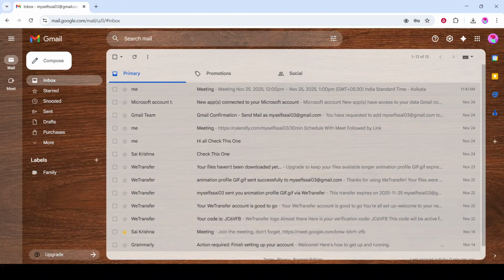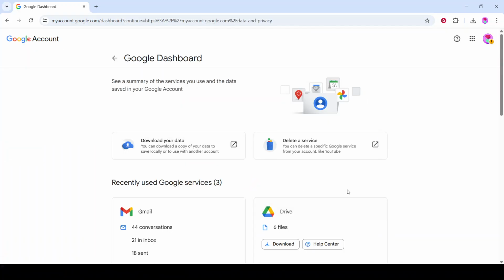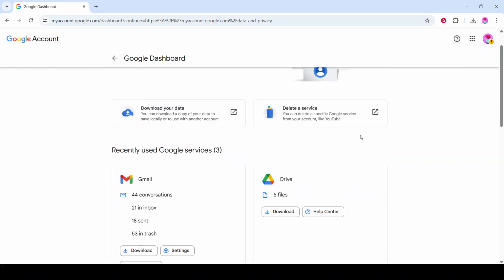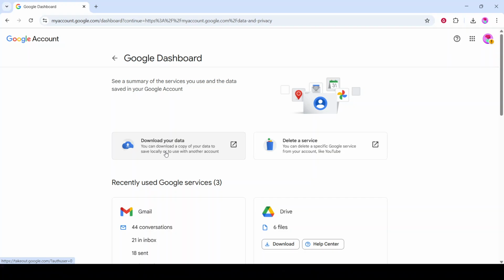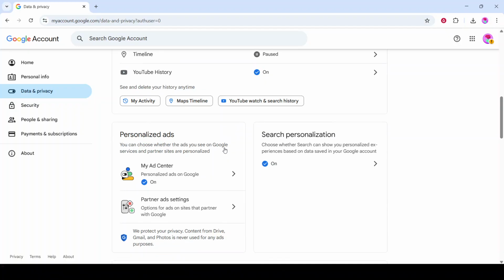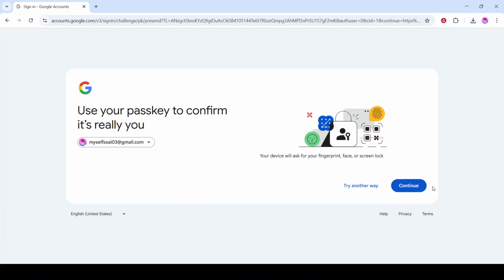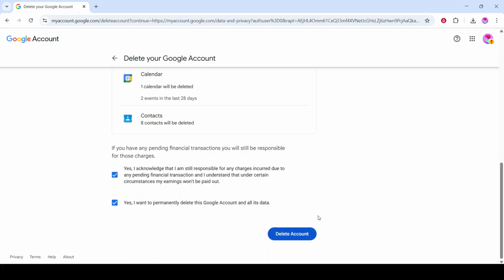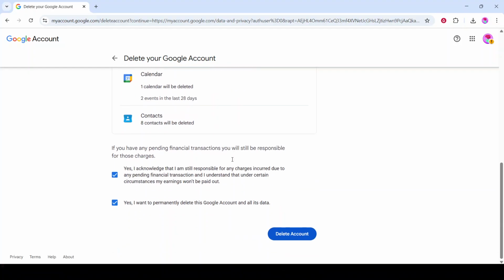How To Delete Gmail and Google Accounts - Easy Tutorial 2026 (Step By Step)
Learn How To Delete Gmail and Google Accounts in this video.

In This Video, We'll Show You 👇
Permanently Delete Gmail
Permanently Delete Google Account
Close Gmail Account
Close Google Account
Gmail Delete
Google Account Delete
Delete Gmail
Delete Google Account
How To Delete Gmail
How To Delete Google Account
Gmail Account Deletion
Google Account Deletion
Gmail Account Removal
Google Account Removal
Remove Gmail Account
Remove Google Account
Gmail Account Delete